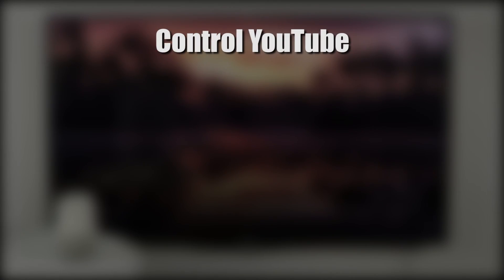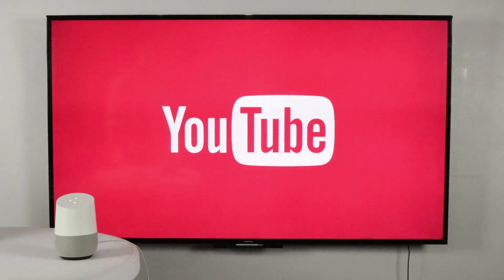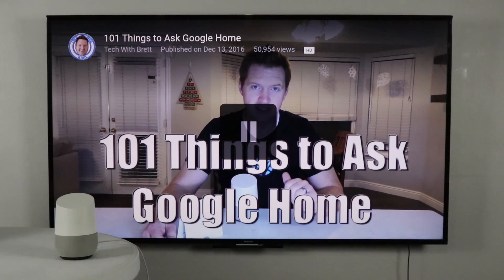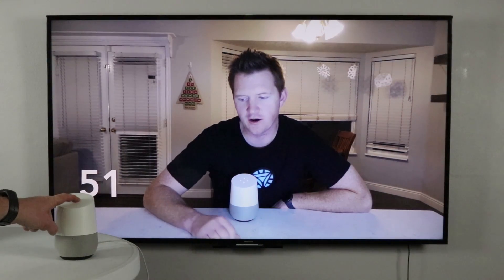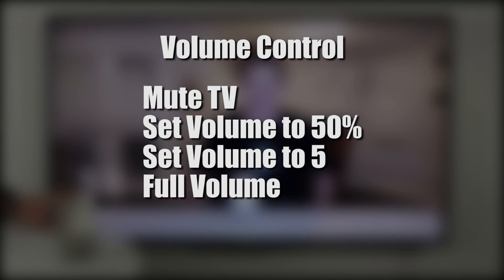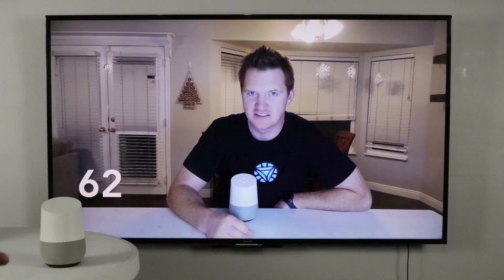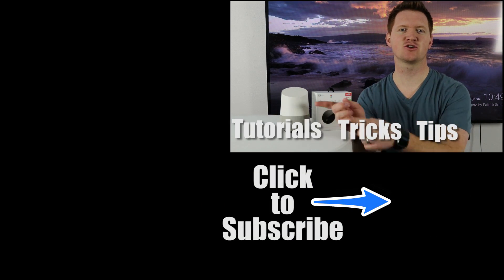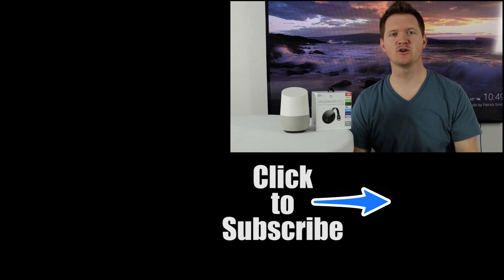How to Play YouTube on Chromecast With Google Home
Easily play YouTube videos on your Chromecast with the Google Home! In this tutorial today I show what you need to know to send the videos you would like to see on your TV without picking up your phone.